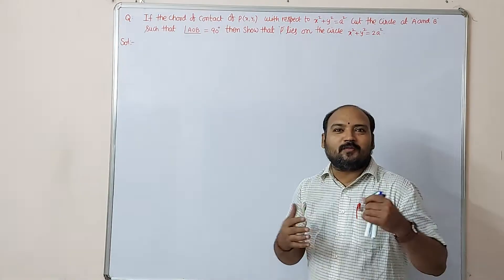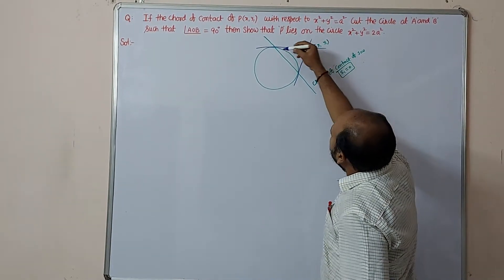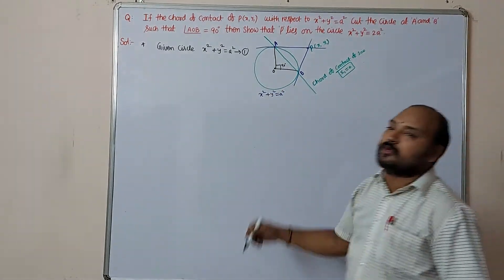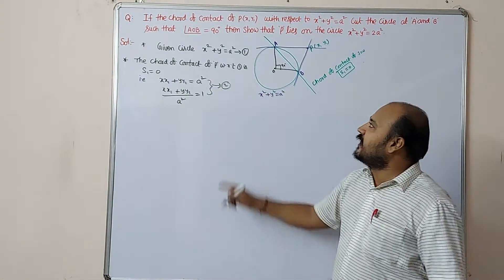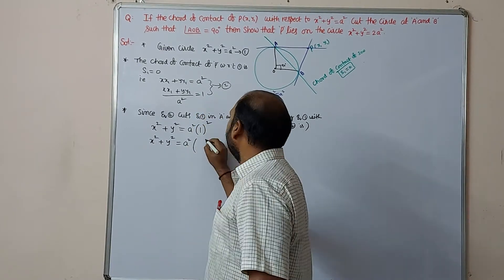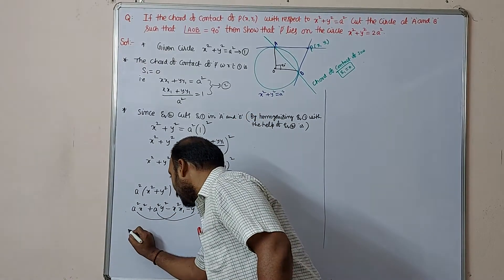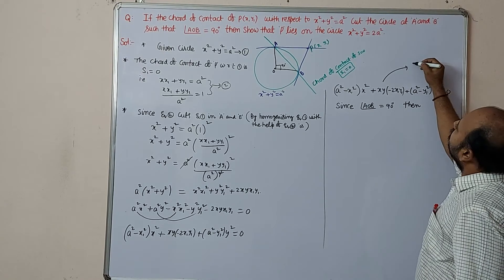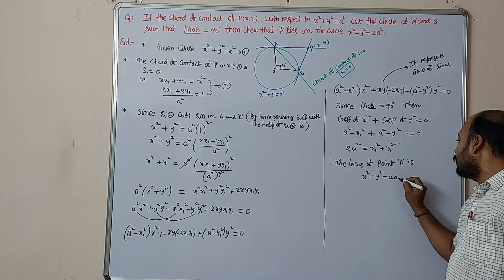If the chord of contact of P w.r.t circle x²+y²=a² cut the circle at A and B such that angleAOB=90⁰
If the chord of contact of P w.r.t circle x²+y²=a² cut the circle at A and B such that angle AOB=90⁰ then show that P lies on the circle x²+y²=2a².